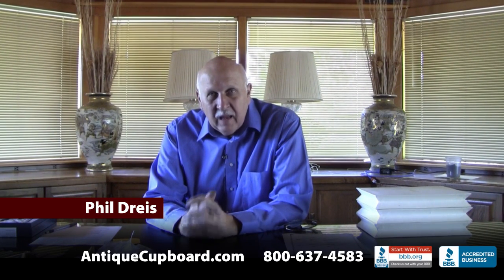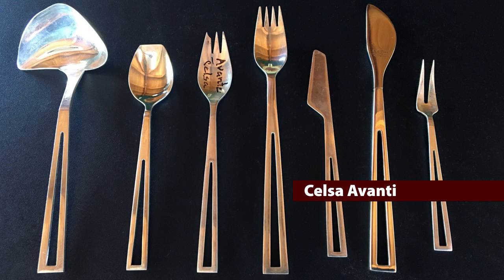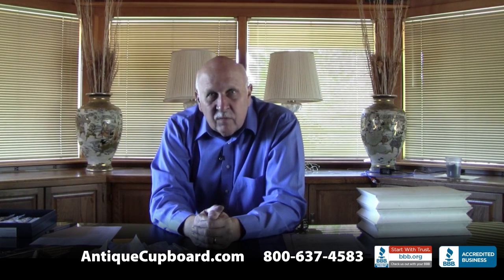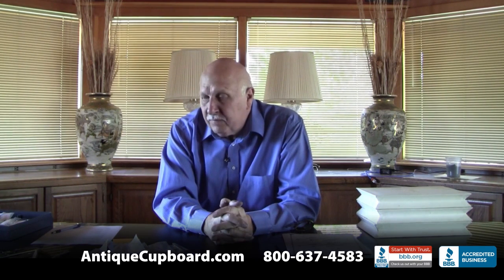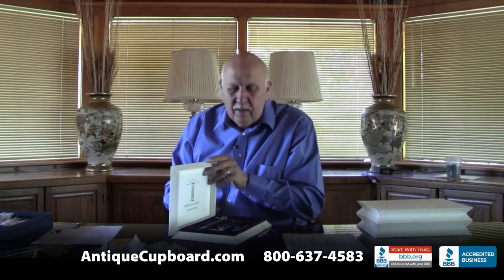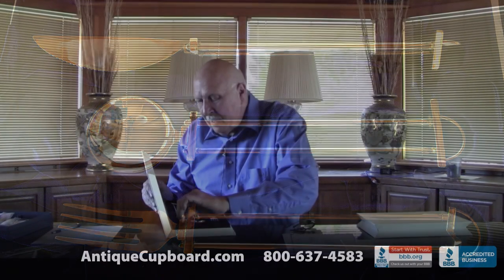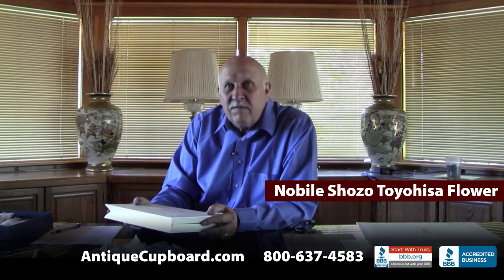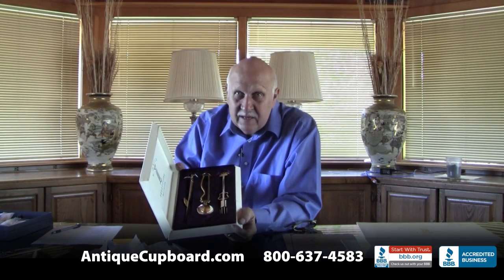Modern Silver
Phil Dreis, owner of the Antique Cupboard and author of the Warman's Sterling Silver Flatware: Value & Identification Guide talks about his favorite Modern Silver flatware patterns.